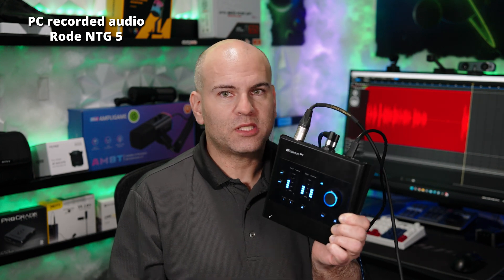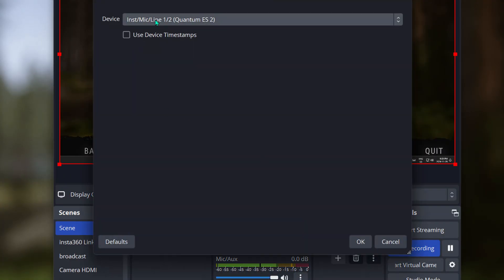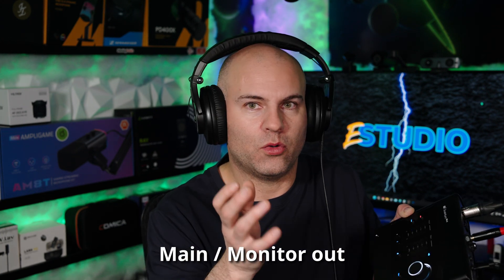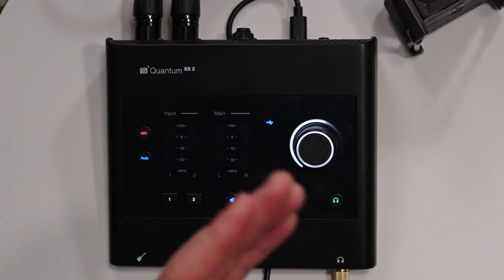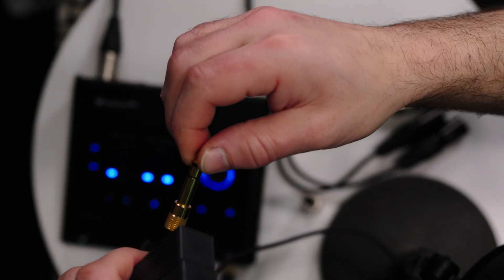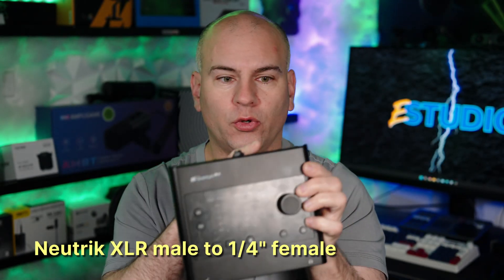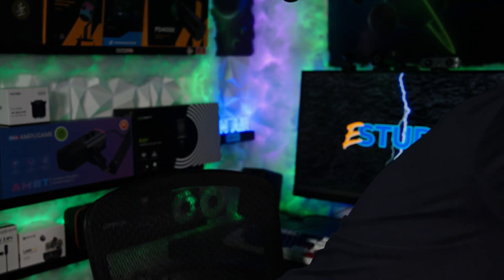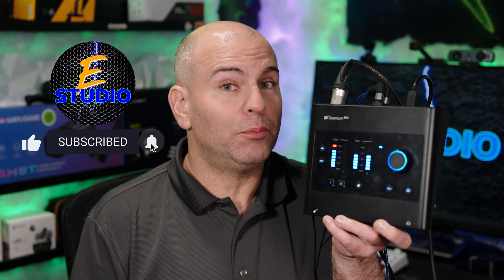Presonus Quantum ES2 Hack & Discuss | Hot Tips | Audio Interface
Tips and Tricks for Presonus Quantum ES2 audio Interface how to game Stream, Connect multiple guitars, 4 microphones. Stereo into mono hardware hack. Connect 3.5mm Wired lavaliers and Much more.

Purchase the Presonus Quantum ES 2

0:00 USB power Problem, Topics
2:55 Audio thoughts, XLR Muting Mic
4:49 Game Streaming Setup
6:00 Main / Headphone / Mute Test
6:49 Tips, Tricks & Hacks
Wired Lavaliers, Mic in Power
Auto Gain, Line in test

Equipment Currently use in my videos
🔵 Studio Mic
🔵 Sony A7C ii Camera, Body Only
🔵 Sony 35mm GM F1.4 Lens
🔵 NPF battery plate
🔵 NP-FZ100 Dummy Battery
🔵 Camera Cage w/ Hand Grip

*Show your support for Spark E \ Not Bios*